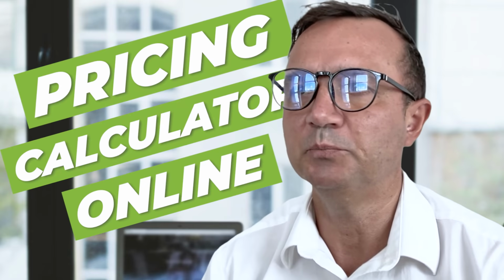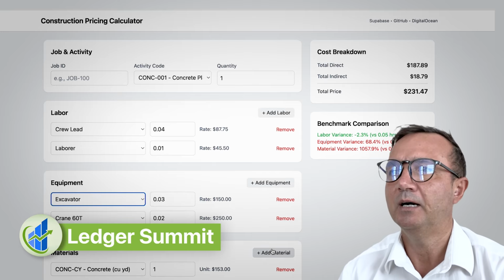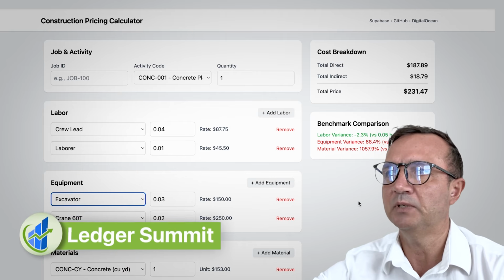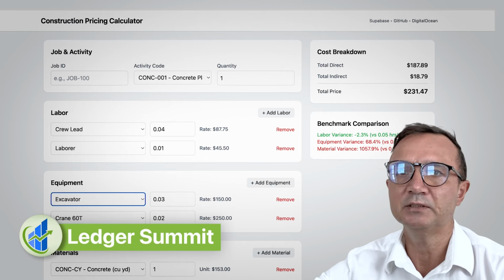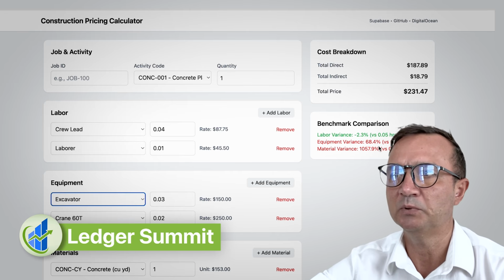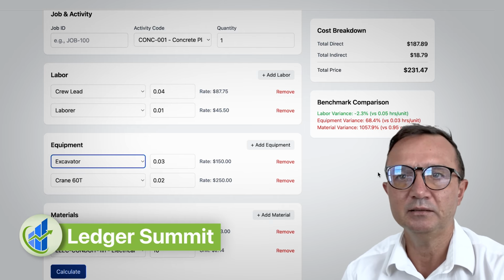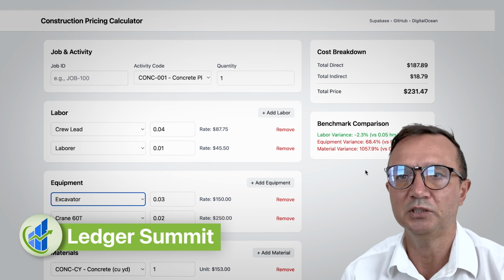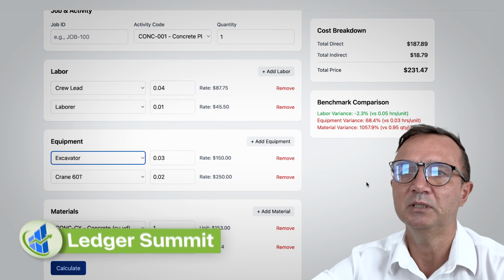Web-Based Construction Pricing Template with AI Benchmarks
When Turner Construction modernized its estimating systems, they discovered that centralizing data wasn’t just faster—it eliminated costly version errors and helped teams price projects consistently across departments. Smaller firms face the same challenge every day: too many spreadsheets, too many versions, too much confusion.

According to a 2023 Autodesk Construction Cloud Report, 62% of contractors say mismanaged data from spreadsheets causes rework or pricing errors that reduce project profit margins by up to 15%. That’s where automation makes a difference.

In this video, we explore a web-based pricing template built for construction companies to improve accuracy and collaboration:

Centralized system — One web app replaces dozens of spreadsheets.

Benchmark integration — Compare current pricing against historical job performance.

Smart alerts — Spot outliers in labor, equipment, or material costs instantly.

AI-enhanced development — Built with ChatGPT + Grok to code logic, Supabase for data, GitHub for version control, and DigitalOcean for deployment.

As Peter Drucker famously said “What gets measured gets managed.”

With a system like this, you don’t just measure—you manage your business smarter, faster, and with fewer mistakes.

Learn how to modernize your pricing workflow with AI and real-time benchmarks

A single web-based pricing tool simplifies collaboration, eliminates confusion, and ensures consistency across every project. It’s time to leave behind fragile spreadsheets and start building on data you can trust.

Time-Coded :
00:00 — Introduction: Why pricing accuracy matters
00:07 — Problems with traditional Excel templates
00:45 — How a web-based tool simplifies updates
01:00 — Entering data: labor, equipment, and materials
01:17 — Using benchmarks to validate pricing
02:27 — Tech stack: ChatGPT, Supabase, GitHub, DigitalOcean
03:05 — Final thoughts: Building smarter, scalable tools